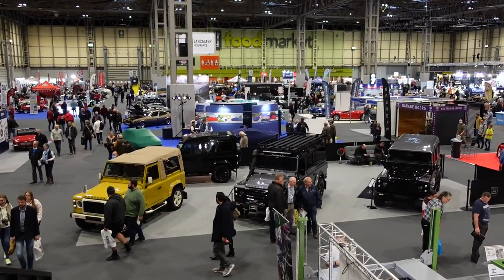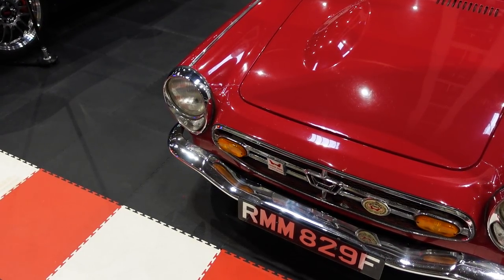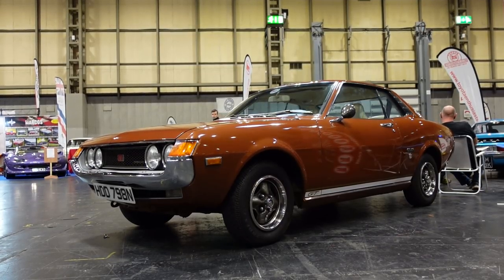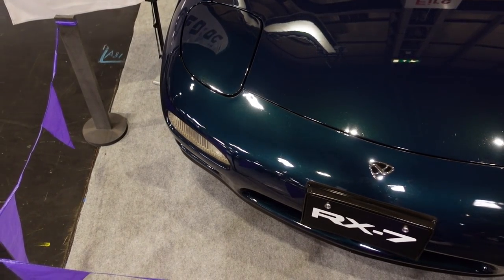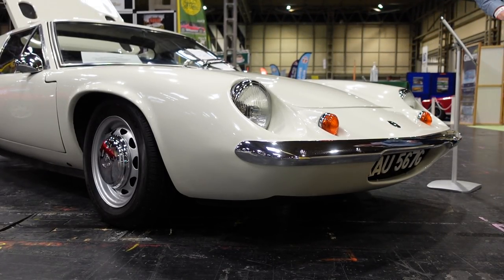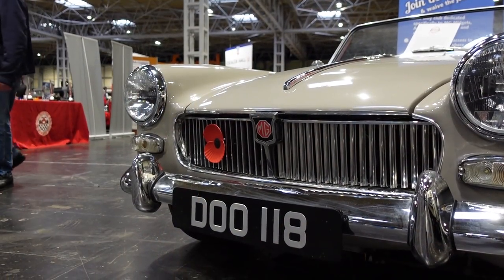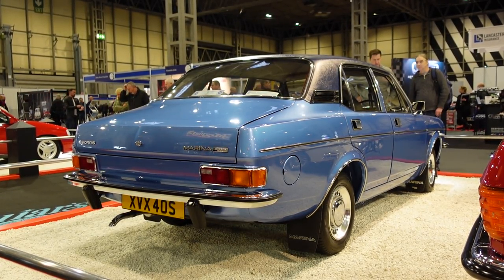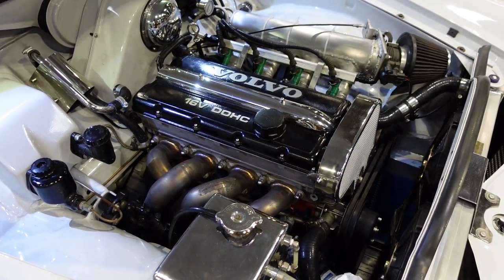Twin-Cam Visits... the Lancaster Insurance Classic Motor Show @ the NEC, Birmingham - Part 2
What's usually the biggest classic car show on the UK calendar is back after two years away, and in the second of three videos, we're having a gander at a small selection of the cars in Halls 1, 3, and 5 that twigged my interest in particular.

00:00 Introduction
00:33 Honda Acty
01:41 Honda Z600
02:42 Honda S800
03:43 Honda S2000
04:50 Honda NSX
05:42 Toyota Celica 1600 GT
06:46 Toyota MR2 (AW11)
07:59 Toyota Supra TT6
09:23 Mazda RX-7s (FD)
11:56 Mazda MX-5 (NA)
12:52 Lotus Elan
13:50 Lotus Europa
14:27 Austin-Healey 'Frogeye' Sprite
15:30 MG Midget
16:35 MG TF
17:47 Rover Mini
19:07 Austin Mini
19:50 Morris Marina
20:46 Triumph Dolomites
22:13 Saab 900 Turbo
23:06 Volvo Amazon
24:10 Conclusion